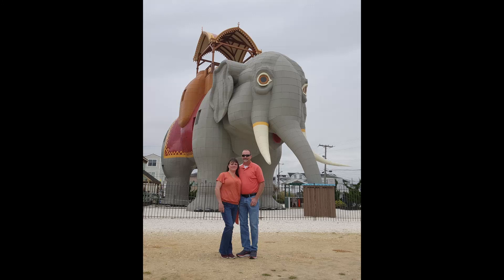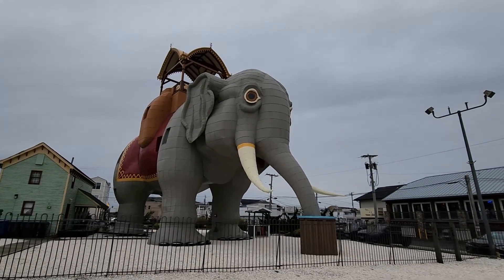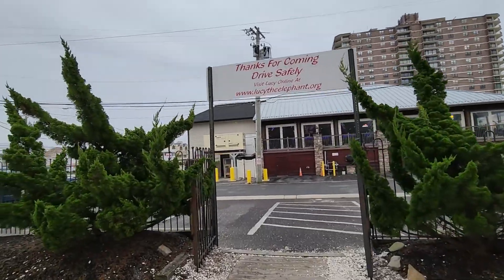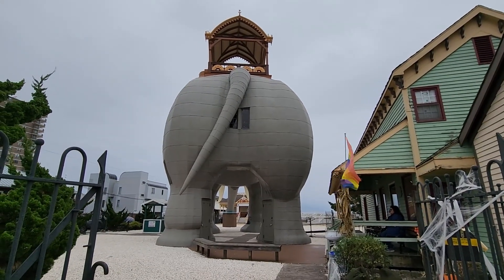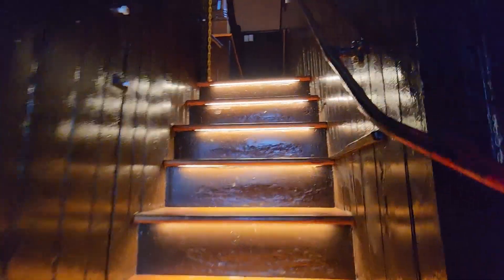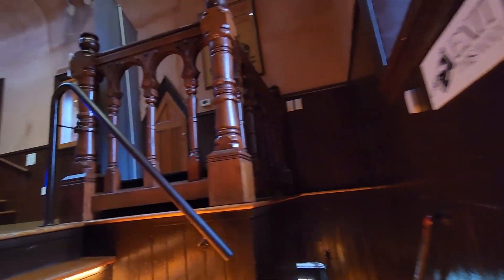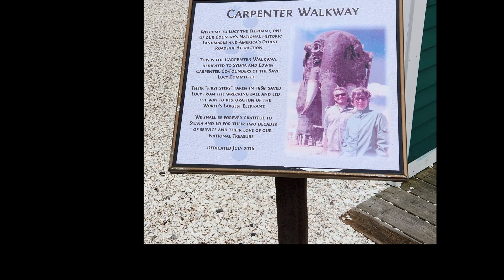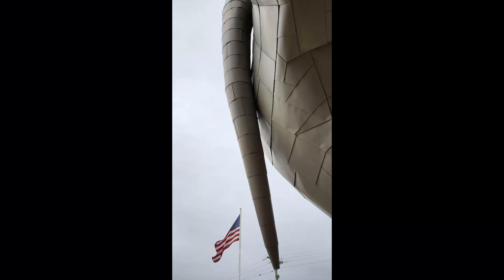Lucy the Elephant Atlantic City New Jersey 2023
Come Along with us as we visit Lucy the Elephant, she/he is super cool and worth the hour-ish stop

windsurfing
➞ Artist: Ron Gelinas
➞ Track Title: Windsurfing (original mix)
➞ Link to Track: youtu.be/AJ-EIjvjJoA